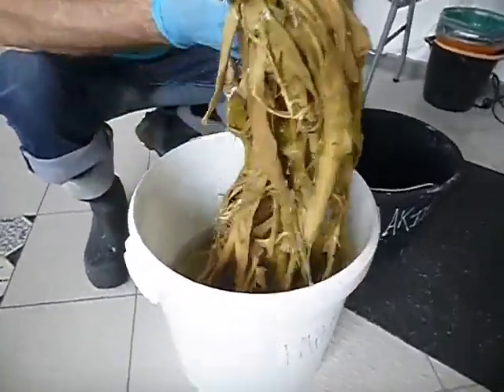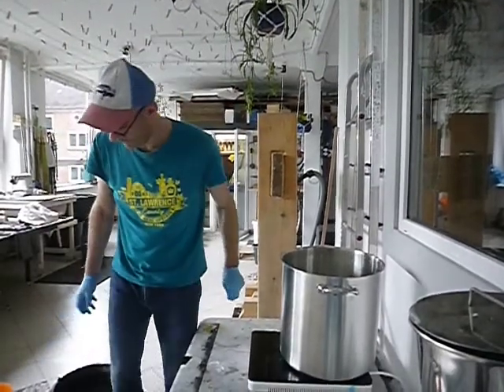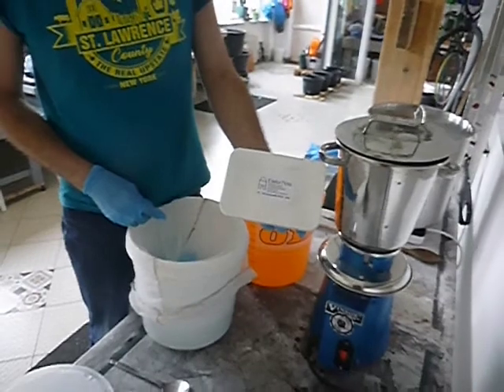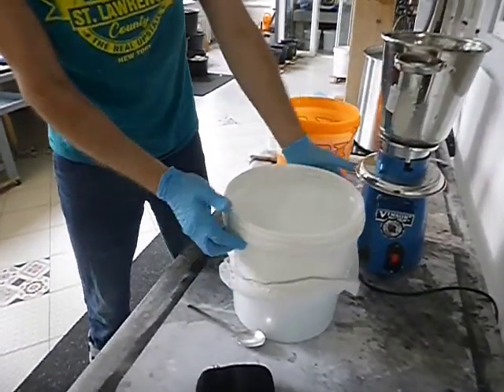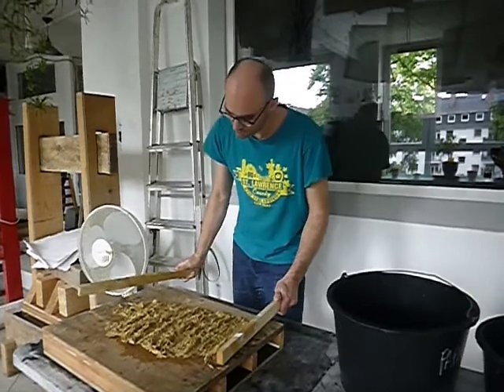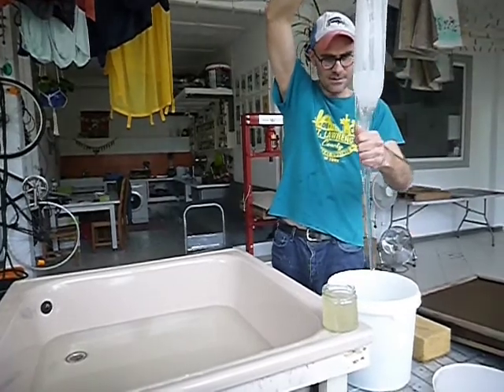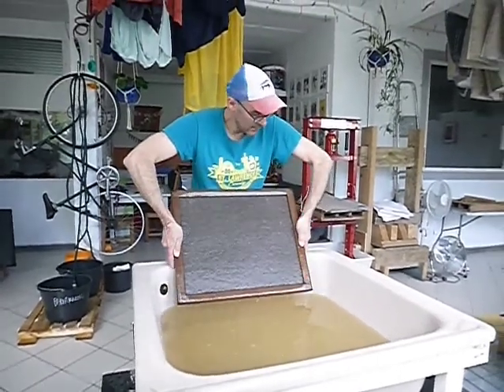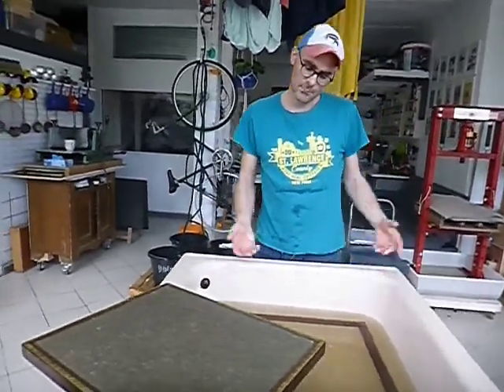Japanese-Style Papermaking with Gampi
This is a tutorial of Japanese-style papermaking (Tamezuki) using Gampi fiber.

The video was made by Jana Schumacher and Drew Matott at St. Pauli Paper Studio in Hamburg Germany.

The production of this video was made possible by "Kunst kennt keinen Shutdown" (Art Knows no Shutdown) Hamburgische Kulturstiftung.

Unterstützt durch den Hilfsfonds »Kunst kennt keinen Shutdown« der Hamburger Kulturstiftung

Das St. Pauli Paper Studio ist ein Papierstudio aus Hamburg. Mit Hilfe unseres „Holländers“ verwandeln wir alte Kleidung in handgeschöpftes Papier. Wir bieten regelmäßig Workshops über die Kunst des Papierschöpfens an. Aufgrund der Corona Pandemie konnten dieses Jahr unsere Workshops nicht wie geplant statt finden. Mit Unterstützung der Hamburger Kulturstiftung haben wir erste Schritte in die Digitalisierung unseres Angebots gemacht und geben unser Wissen nun auch online weiter.